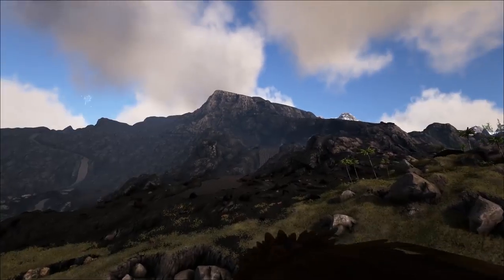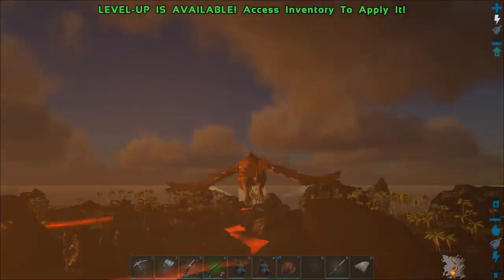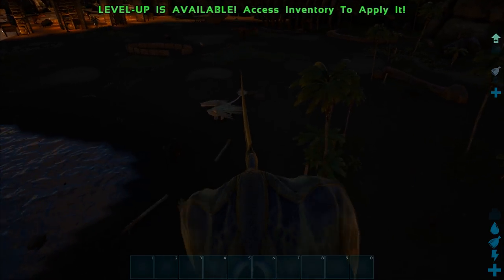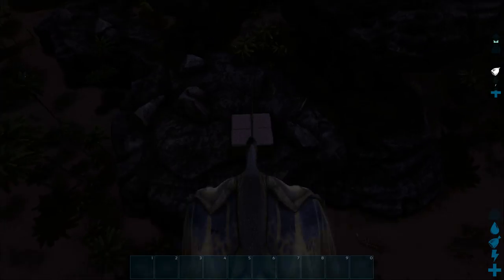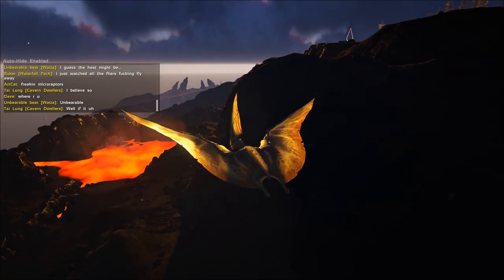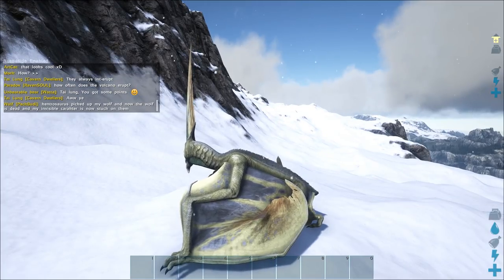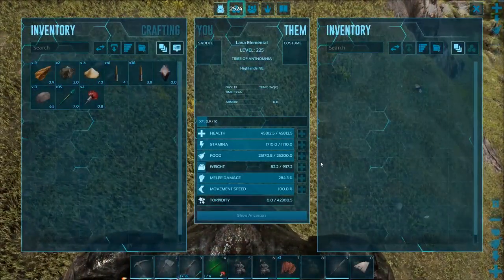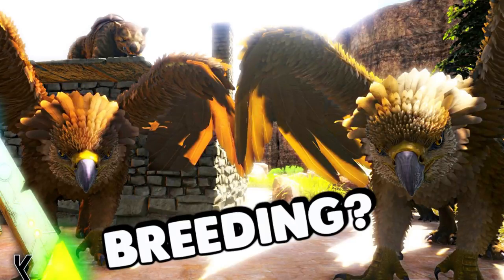ARK Survival Evolved - RAGNAROK VOLCANO ERUPTION, ICE WYVERN, ICE QUEEN & PLAY AS DINO ( Gameplay )